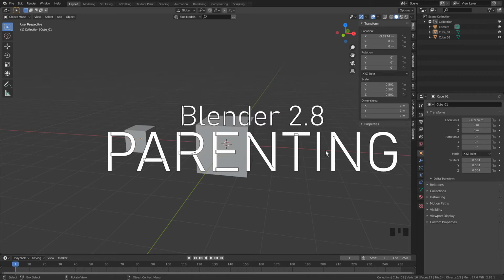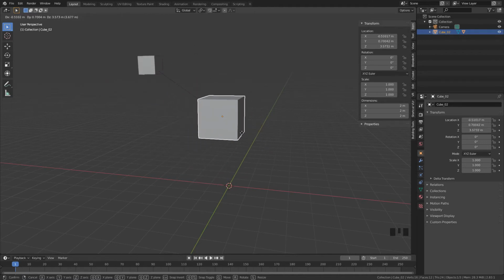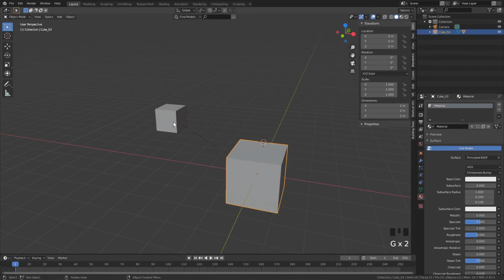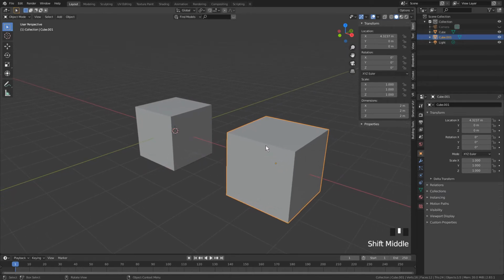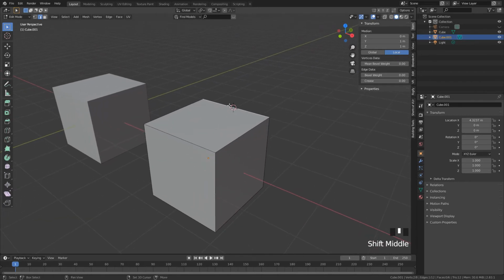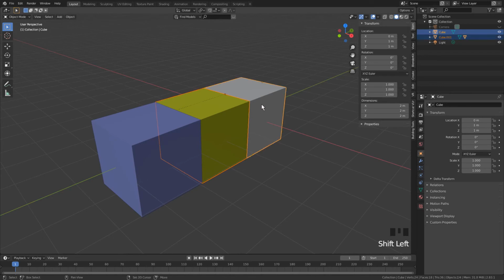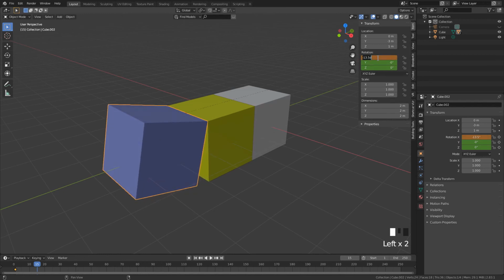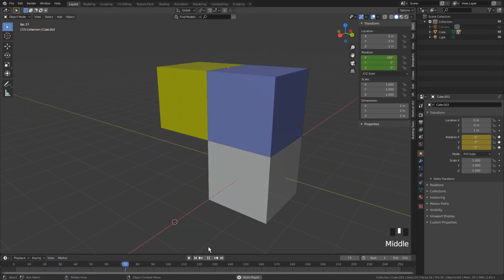Blender 3D Tutorial: Parenting Objects and Changing Object Origin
By the supreme Cho